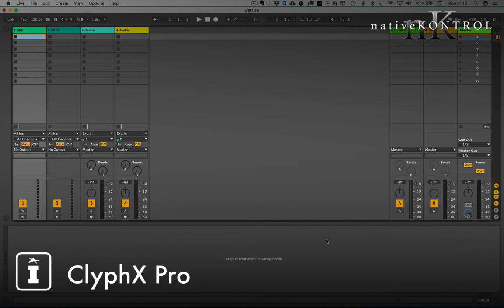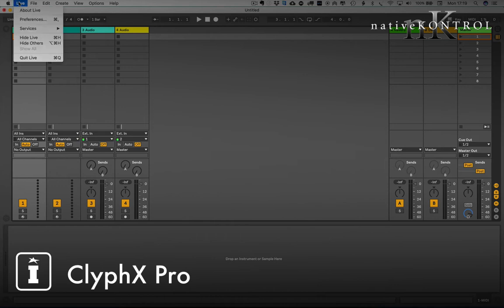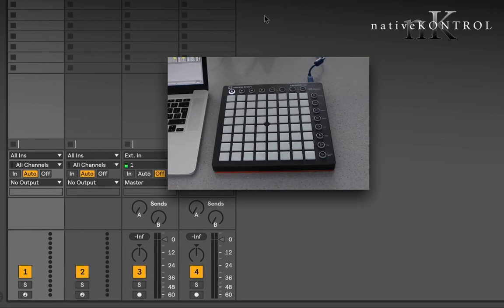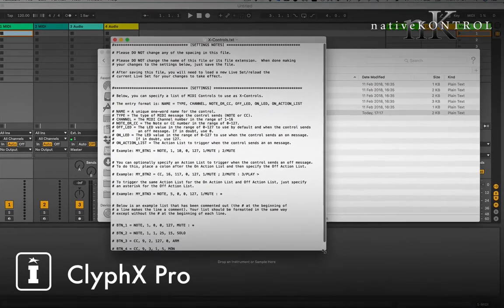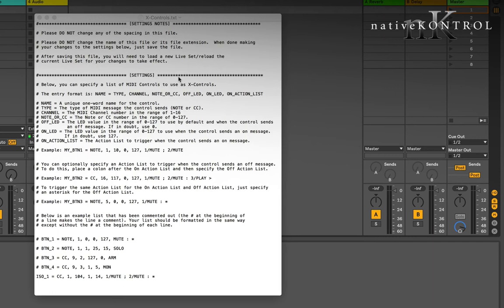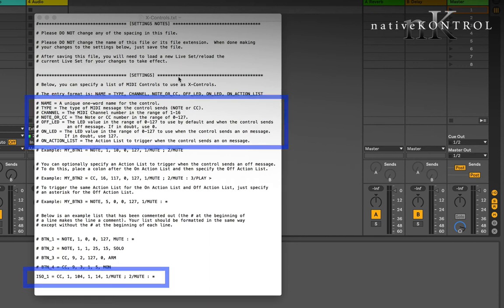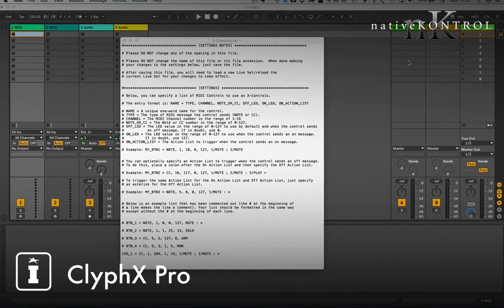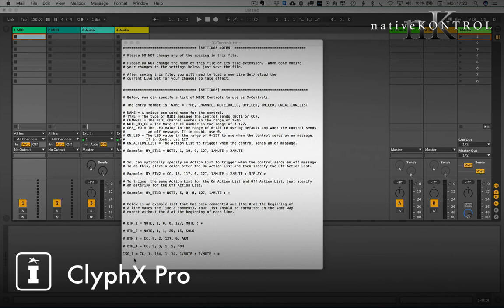nativeKONTROL - ClyphX Pro - Getting Started with X-Controls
In this video we look at another of the ways to trigger Actions and Action Lists within Ableton Live.

With relatively simple set up you can define MIDI Controls to trigger anything you'd like from the catalogue of ClyphX Pro Actions, this video is a simple walkthrough to get you started with your first one!